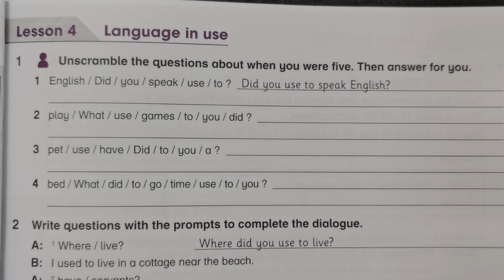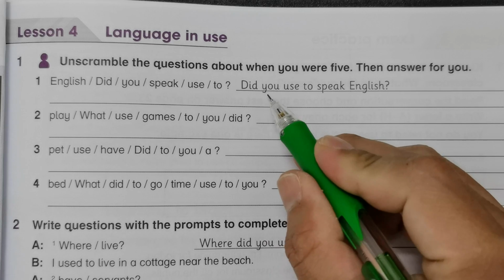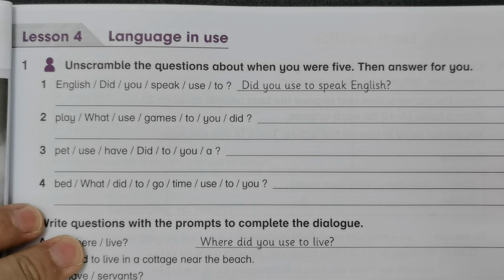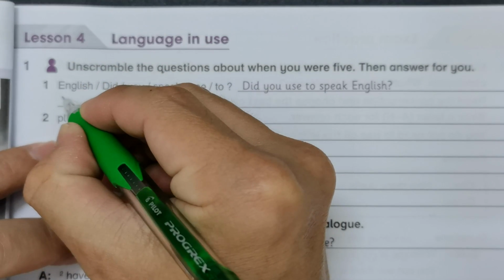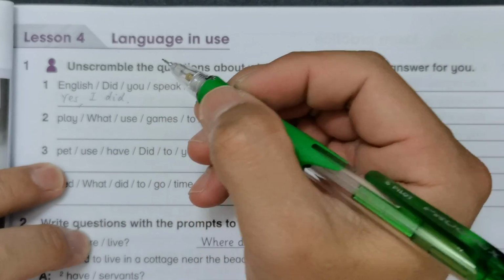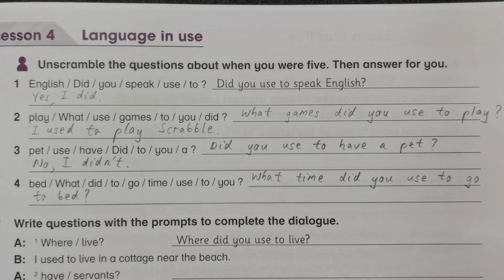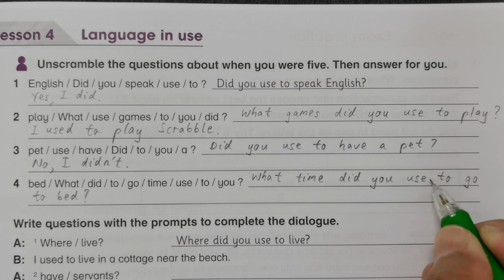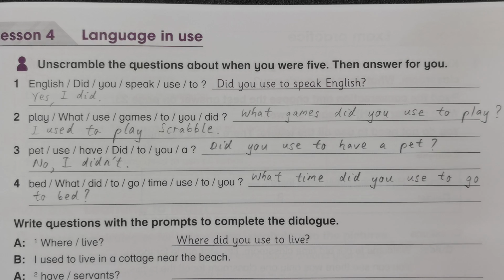Year 6 Academy Stars Workbook Answer Page 21🍎Unit 2 Life in the past🚀Lesson 4 Language in use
Year 6 Academy Stars Workbook Answer Page 21🍎🍎🍎Unit 2 Life in the past🍉🍉🍉Lesson 4 Language in use🚀🚀🚀Learning Ingredients - english grammar, unscramble sentences, dialogue, prompts🌈🌈🌈How to Learn English🎃🎃🎃English Language Learning

👉🏻👉🏻👉🏻Lesson 4 Language in use

👉🏻👉🏻👉🏻english grammar, unscramble sentences, dialogue, prompts